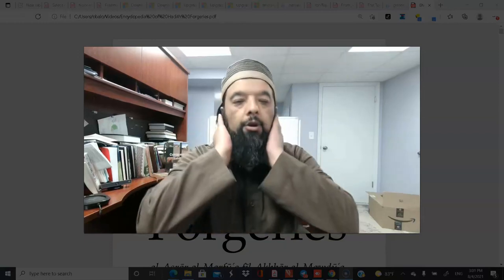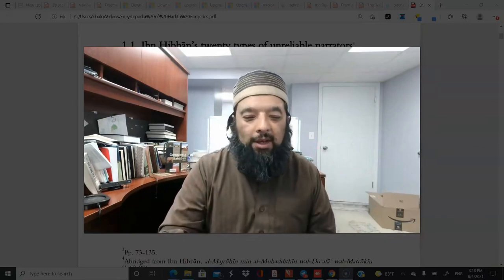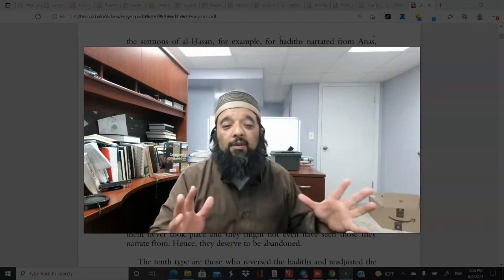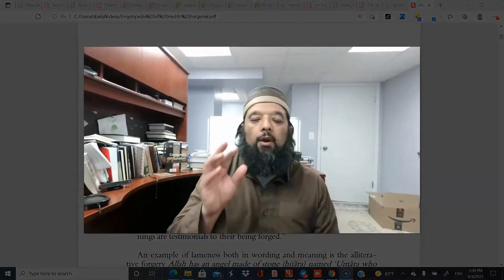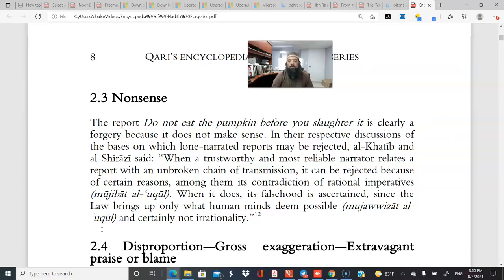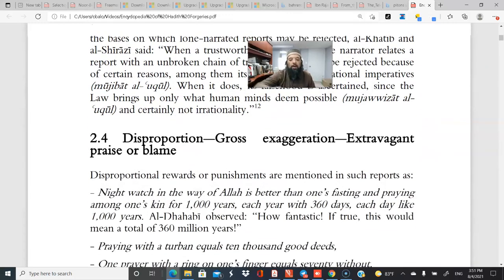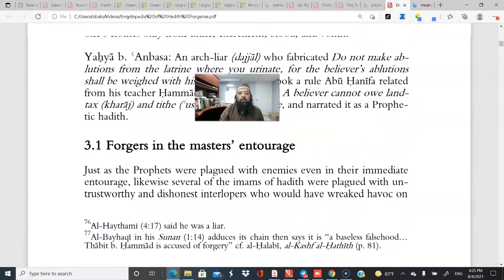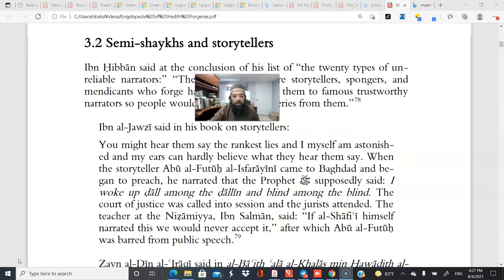Shiekh Omar Baloch - Hadith Forgeries Types & Categories